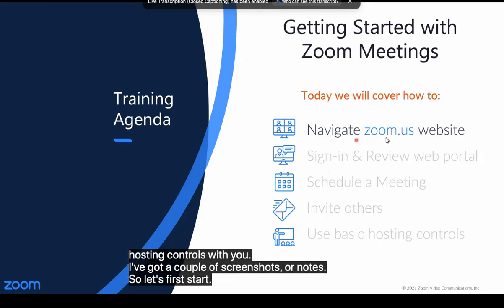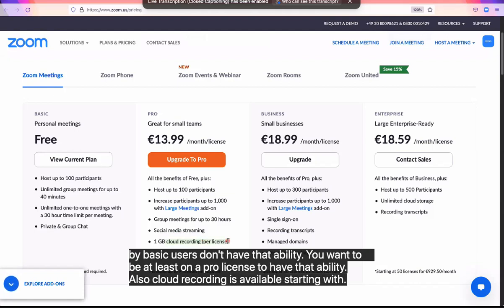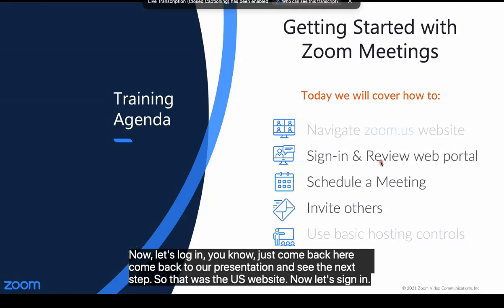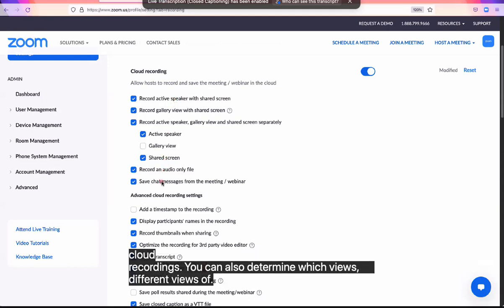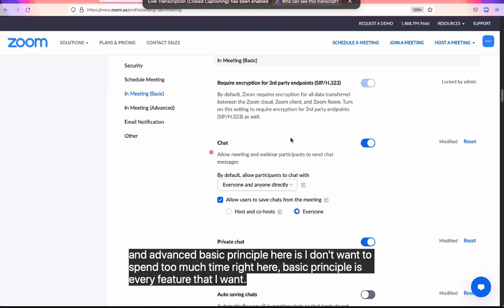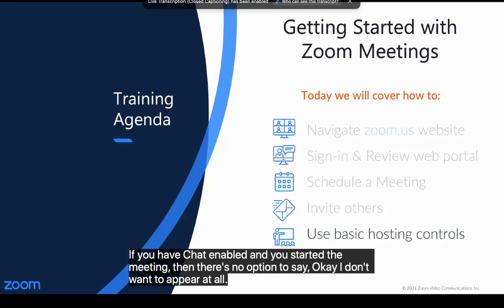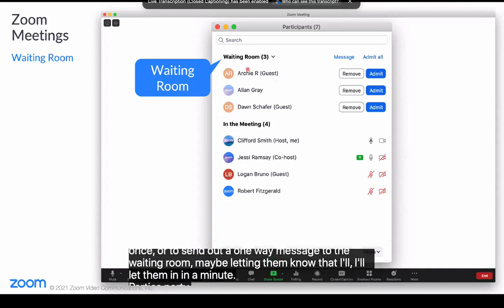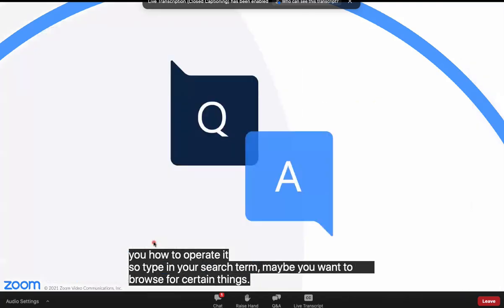Zoom meeting basic training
Zoom Meeting training